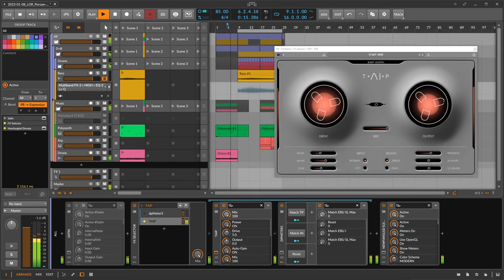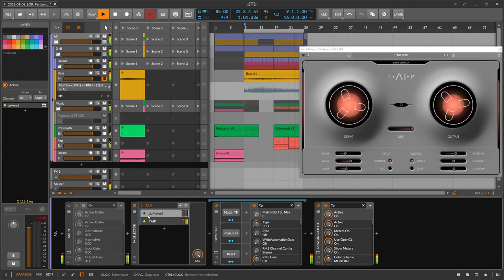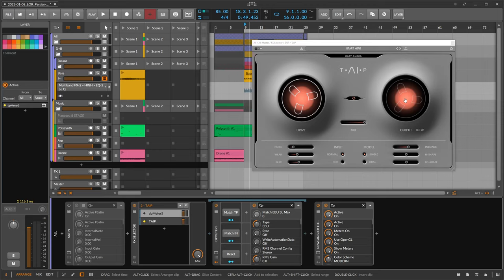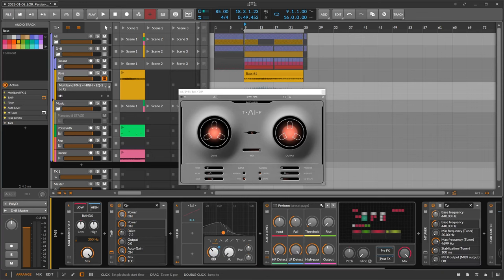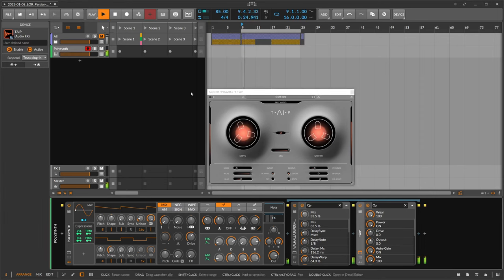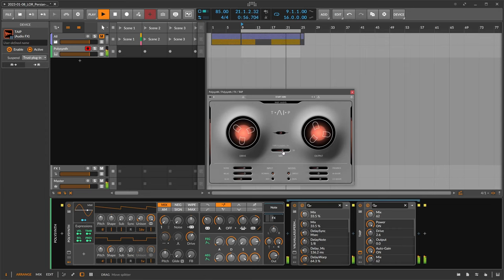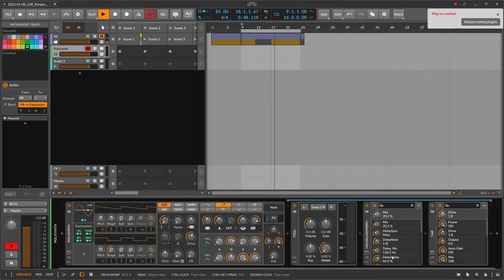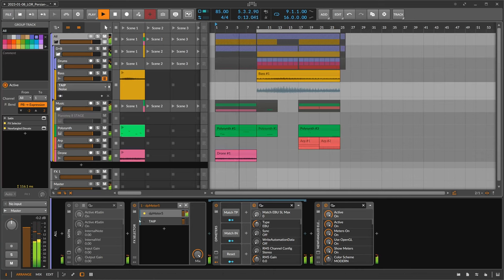TAIP by @BABYAudio-official - this plug-in sounds really nice...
TAIP by @BABYAudio-official can be anything from soft saturation up to hard distortion. Watch this plug-in guide on how i use this plugin in my workflow.